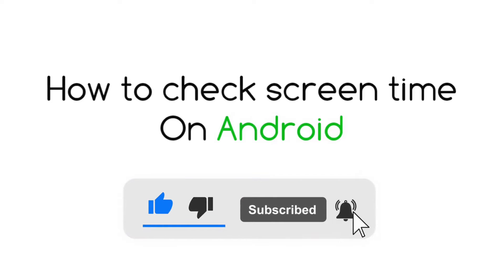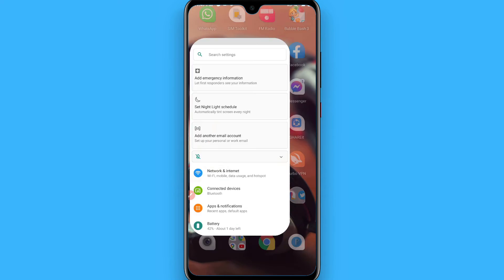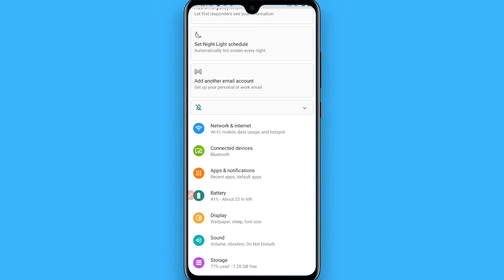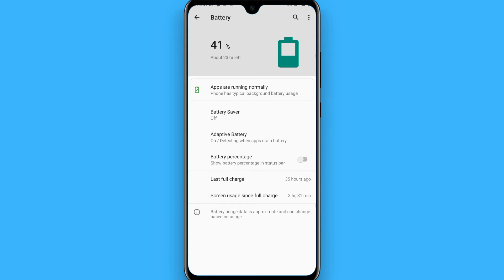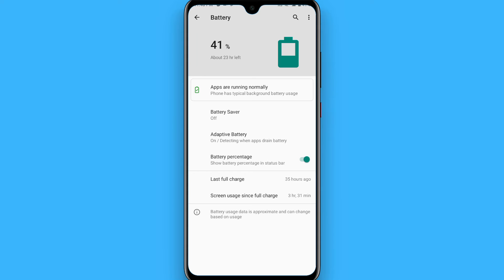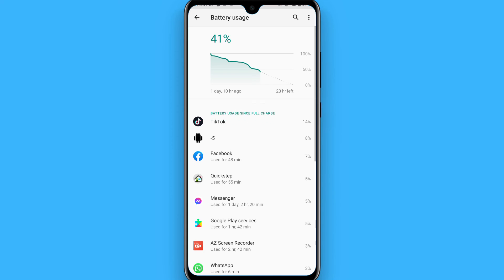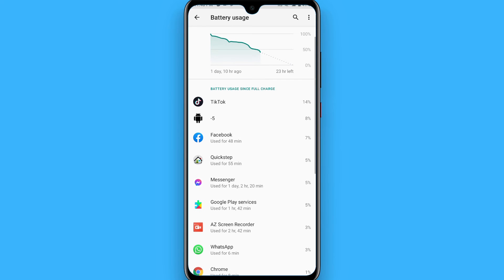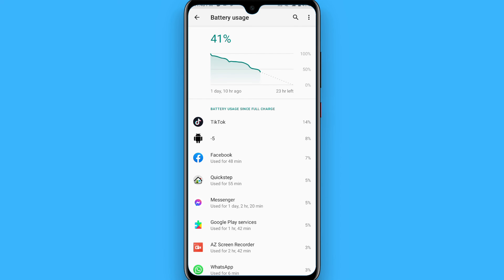How To Check Screen Time On Android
Learn How To Check Screen Time On Android

In this video I will show you how to check screen time on Android in 2021. This will be a short guide that shows you exactly how to check screen time on Samsung.